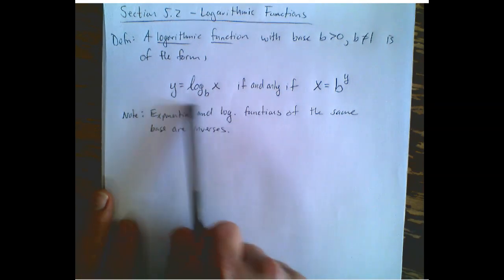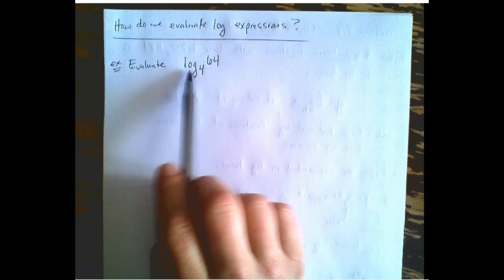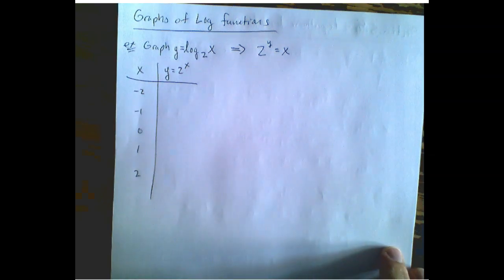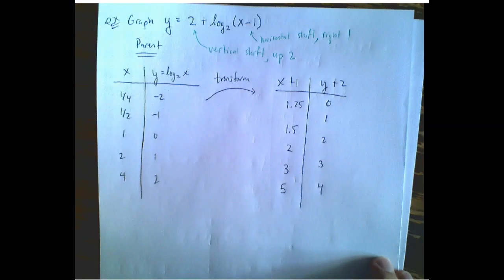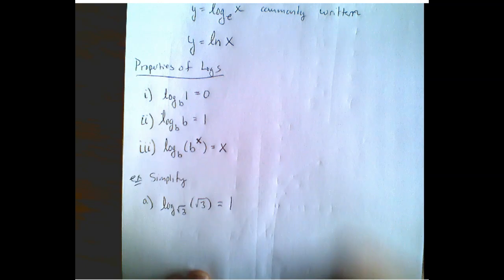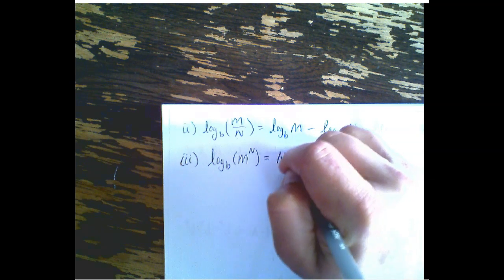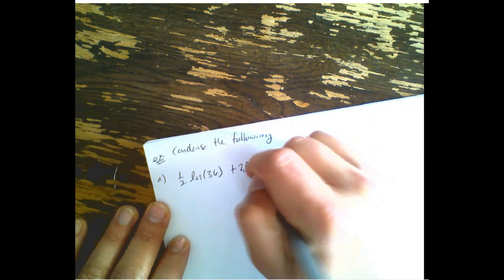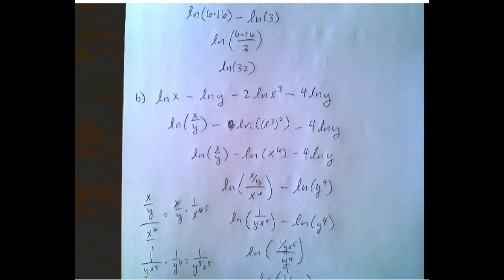Section 5.2 - Log Functions